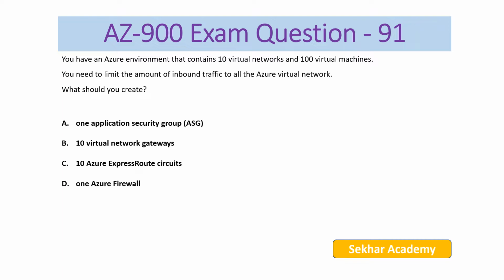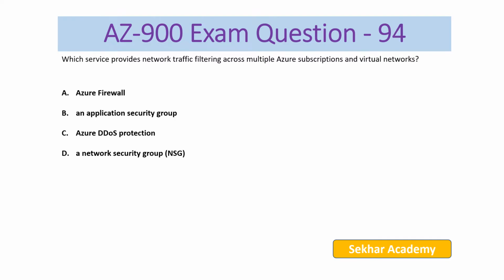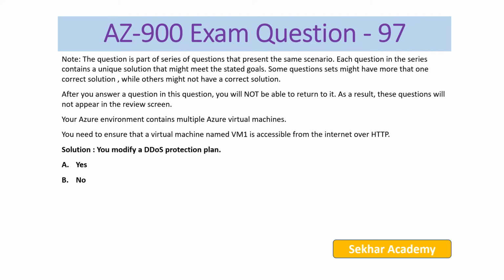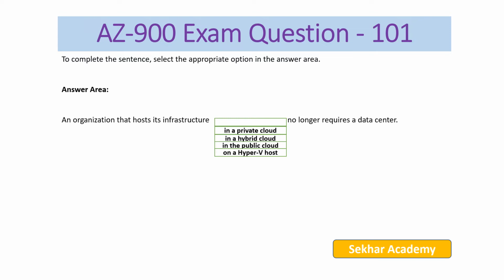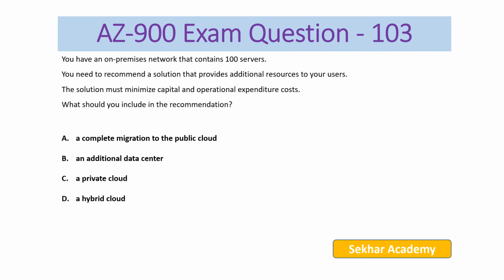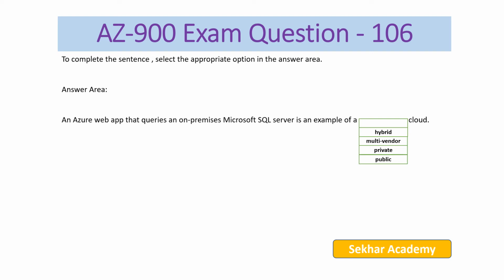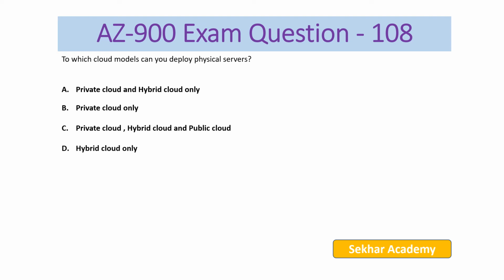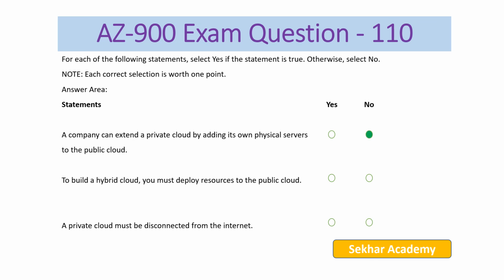AZ-900 | Microsoft Azure Fundamentals Certification | Real Exam Questions | Module 07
In this video, we will discuss details about AZ-900 Certification Exam and 20 Real Exam questions and answers.